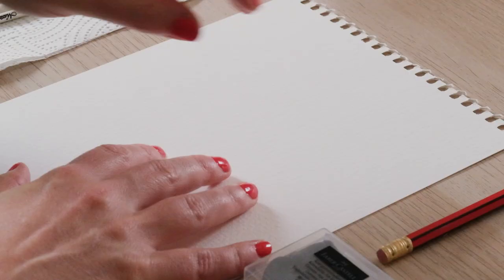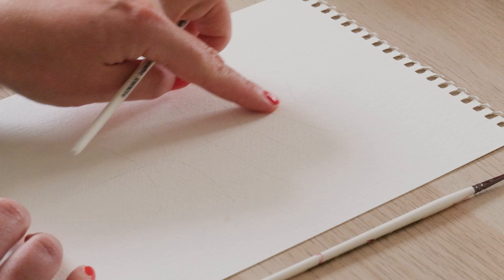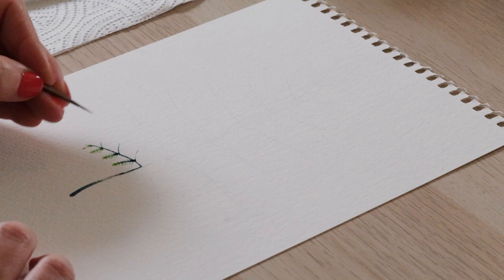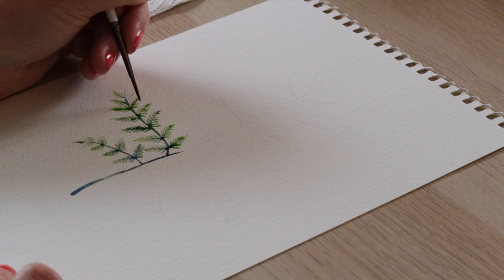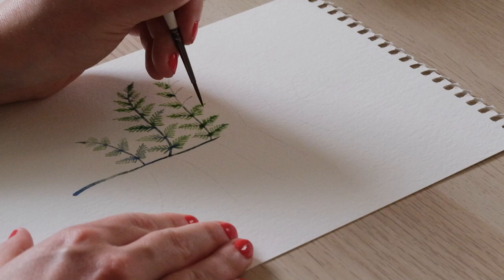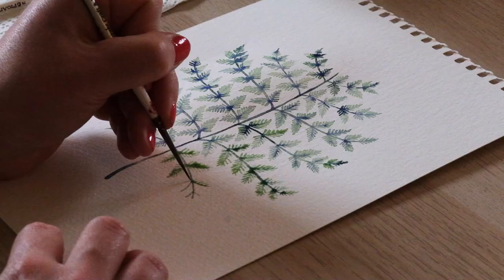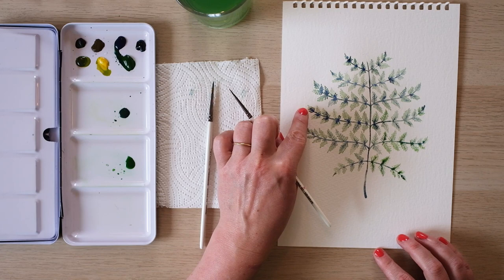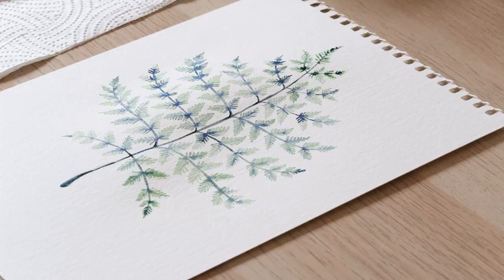How to paint a watercolour fern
The Painted Fern is - rather confusingly - a species of fern! It really lends itself to watercolour because of the natural colour blends that occur between the stem and the leaves.

In this episode, we will be working with dilute, wet colour and blending them together whilst making sure we don't stick our hand in wet paint!

Don't forget to like and subscribe as well as visiting my website de Winton Paper co for watercolour kits, worksheets and my watercolour book 'New Botanical Painting' You can find plenty more gorgeous watercolour illustrations on my Instagram too.